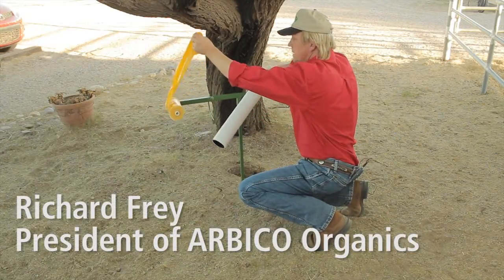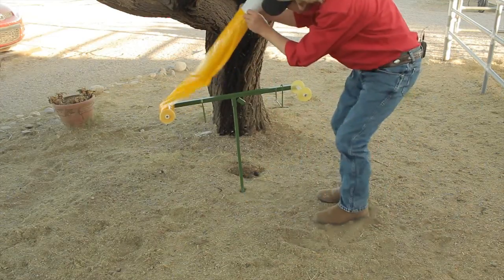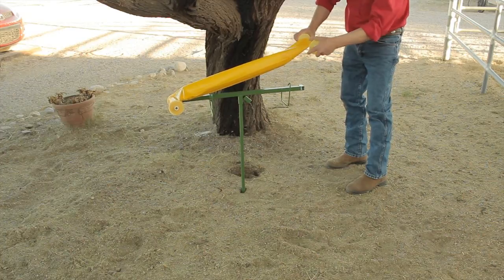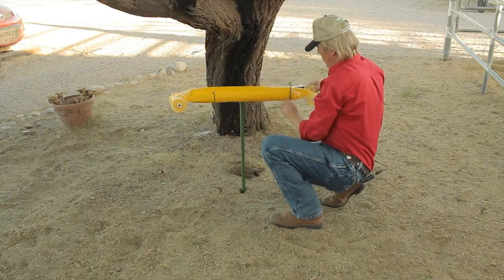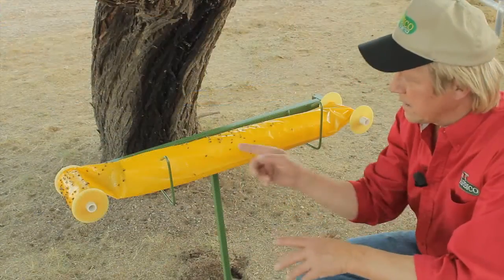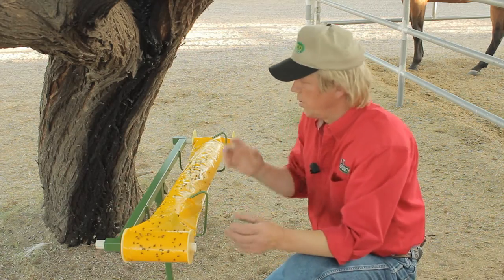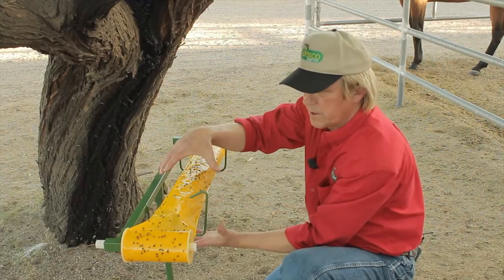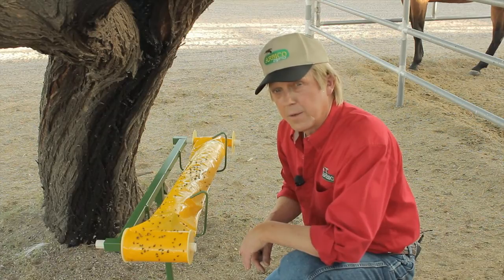The Insect-A-Peel Trap from ARBICO Organics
The revolutionary Insect-A-Peel Trap uses modern science to trap flies and a host of other flying insects. Its bright yellow color and modern tubular design attracts them from all directions during daylight hours.

Target pests: Mosquitoes, aphids, whitefly, thrips, leafhoppers, leafminers, flea beetles, fungus gnats, houseflies, stable flies and more!

In addition, this design, which uses a 3-inch plastic pipe to hold the tube of yellow sticky plastic, is easy to set up, and will last 20-25 weeks. Every 3-7 days, just roll up the filled surface, exposing fresh yellow sticky plastic to attract the insect pests. You do not have to dispose of anything until the roll is full of dead insects!

Each unit will treat approx. 2500 sq. ft. area. Its durable all-steel stand (3 ft. wide x 3 ft. tall) is weatherproof and windproof. Each sticky roll measures 50 ft. x 6 in.

This versatile sticky trapping system can be used in greenhouses, gardens, fields, barns, stables and more.